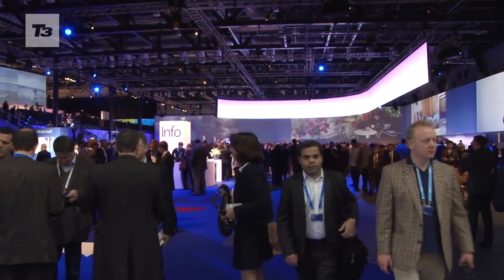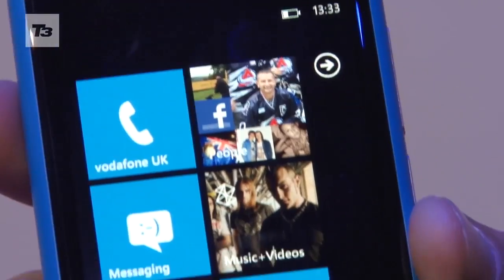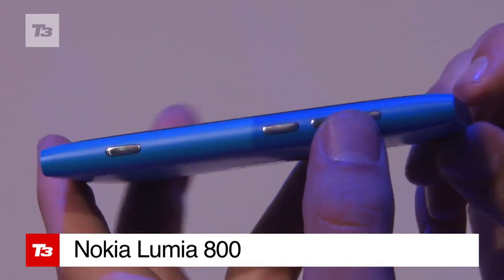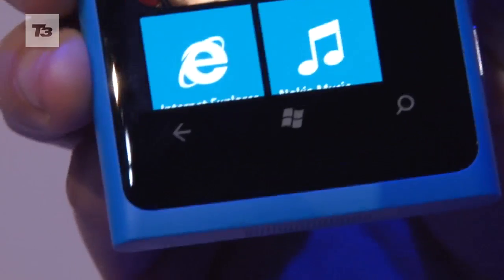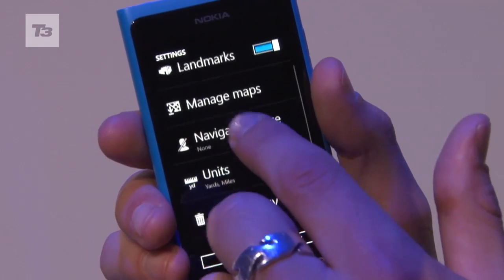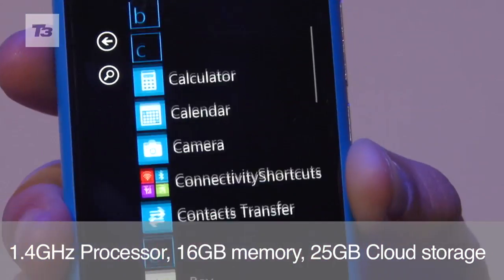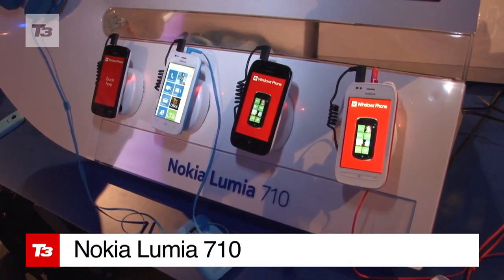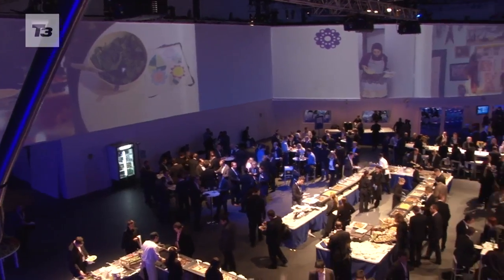Nokia Lumia 800 Review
Nokia Lumia 800 Review. Will the first handset from the Windows / Nokia partnership see the Nokia Lumia 800 compete with the like of the Galaxy Nexus and iPhone 4S?

Lining up with a 1.4GHz processor and Carl Zeiss optics bragging camera, the Nokia Lumia 800 looks set to be the first Windows Phone 7 device to rival the likes of Android powered Samsung Galaxy S II, the HTC Sensation XE and new Motorola RAZR in terms of high-end high-performance specs.

Take a look at our first hands on with the phone to see whether it's got what it takes to compete with other top drawer smartphones.

For a full-on review of the Nokia Lumia 800 announced today at Nokia World

Got an iPad?